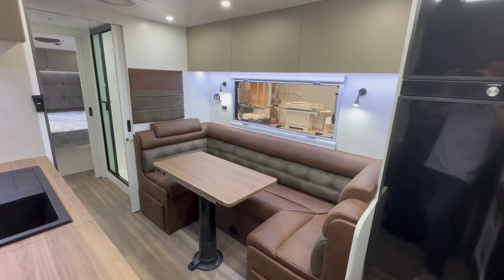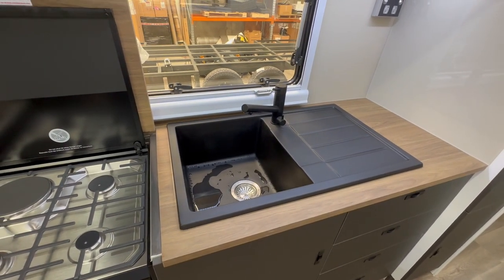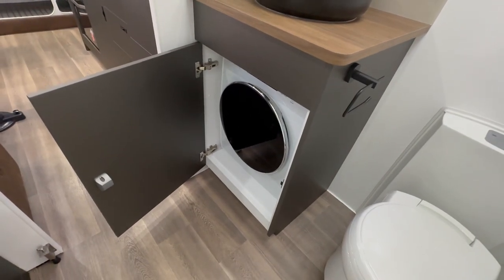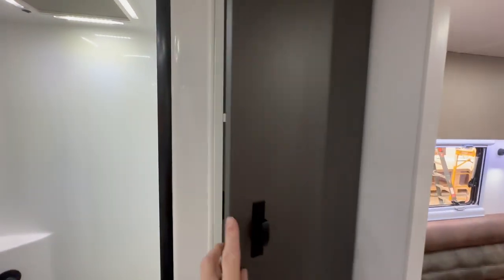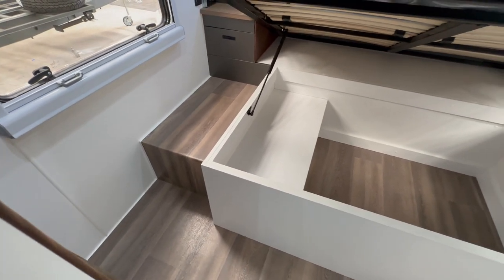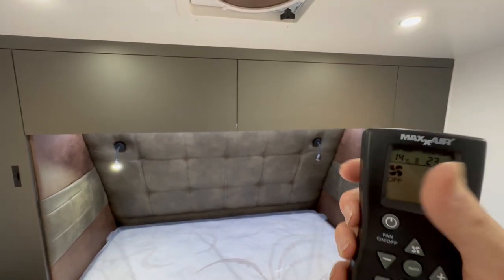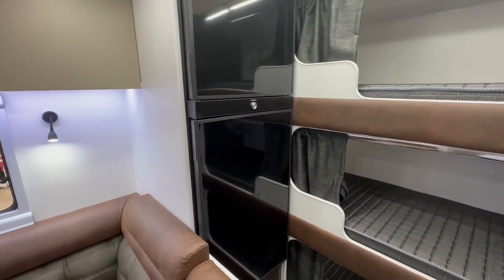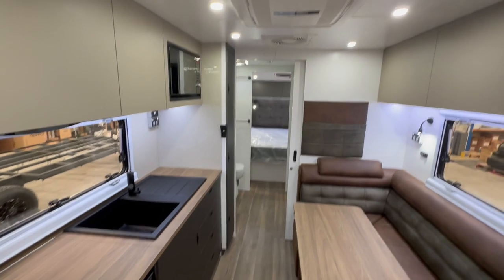Coastline 22.8ft Family Caravan Internal Overview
Australis Caravans - Coastline 22.8ft Family Caravan Internal Overview